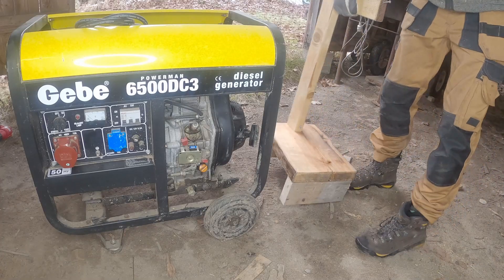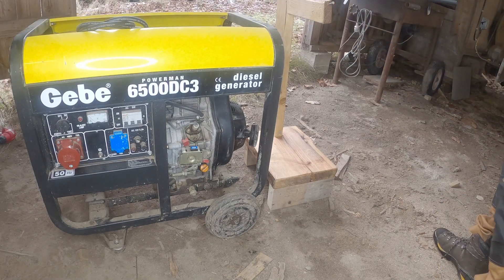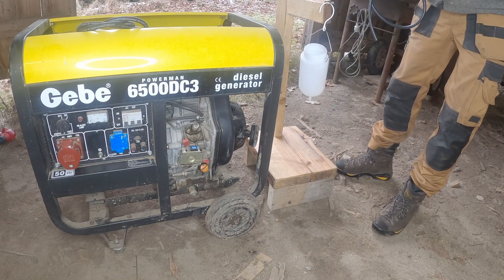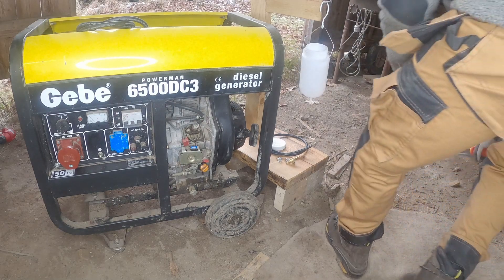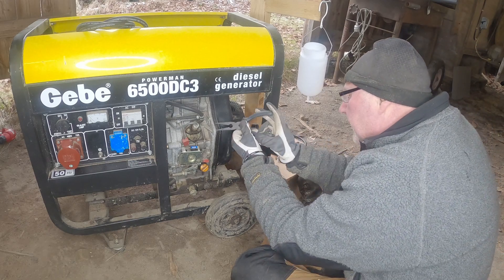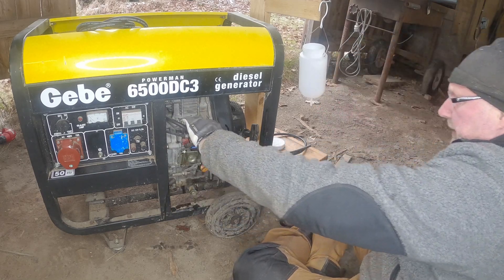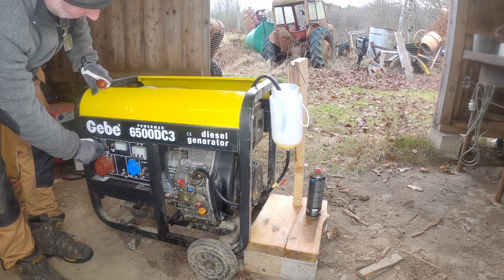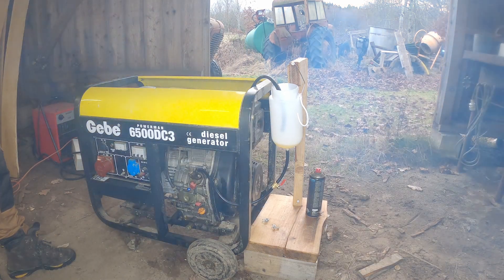(Diesel VS Biofuel) Install test tank to run diesel engine on cooking oil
Adding test tank to a diesel generator
The test tank is for testing various fuels like rapeseed oil, corn oil, mustard oil and olive oil and other biofuels. I will also measure how many Kwh per liter I get from various biofuels

Equipment that I use in my homestead / Maskiner som jag använder på gården
WoodMizer Lt15
Wood work
Logosol ph 260
Chainsaw Stihl 361
Chainsaw stihl 251
Chainsaw stihl 192
Husqvarna röjsåg
Zetor 7045
MF35 (massy ferguson 35)
Land Rover defender 110
Hymas 474
Atlas Copco Cobra 148
Sampo rosenlew 360
McCormich 46 baler
Kellfri 185
Honungsslunga 4-ramars självvändare / 4 frame electric reversible honey extractor
Potato’s extractor/ potatisupptagare
Berg 3:10